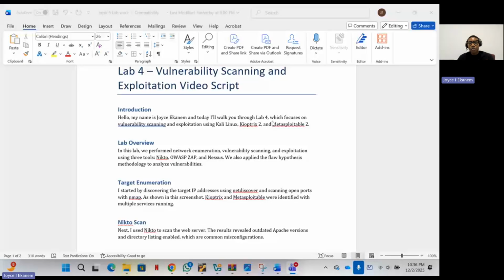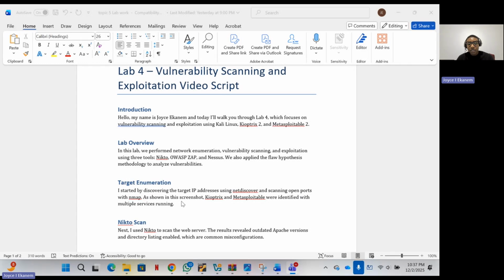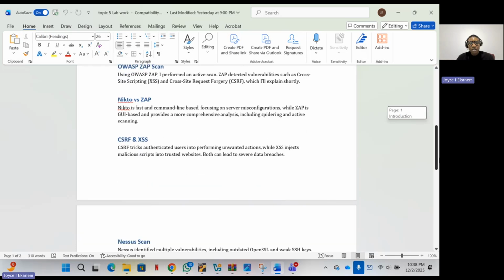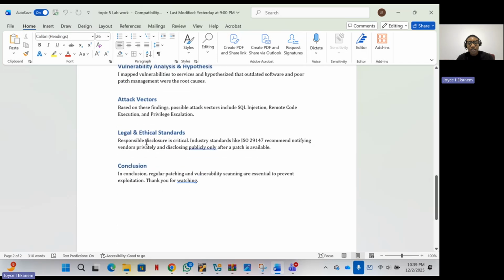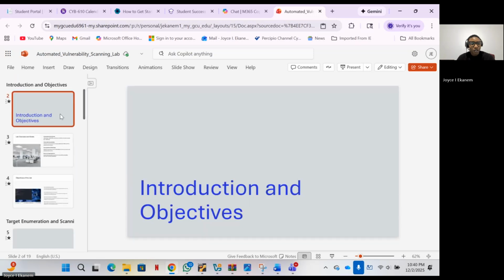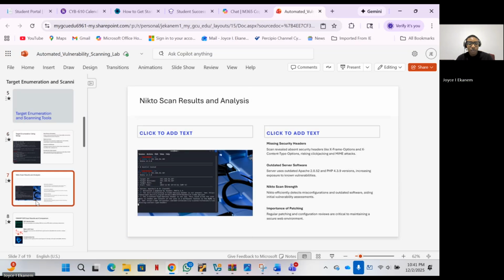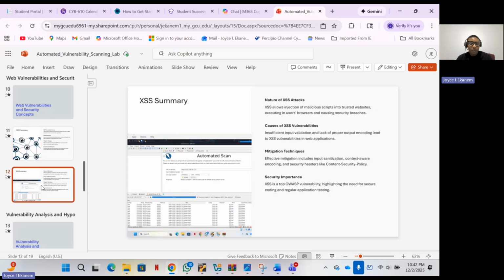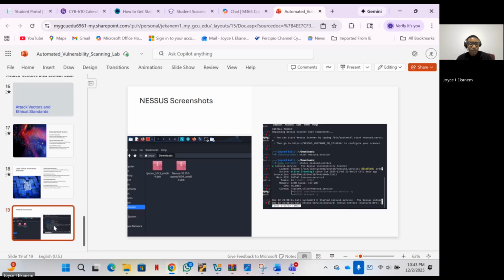Vulnerability Scanning with Nikto, OWASP ZAP, and Nessus | Cybersecurity Penetration Testing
Learn how to perform network enumeration and vulnerability scanning using industry-standard tools: Nmap, Nikto, OWASP ZAP, and Nessus. This presentation covers:
✅ Target enumeration and service discovery
✅ Web vulnerability scanning with Nikto and OWASP ZAP
✅ Comparing Nikto vs OWASP ZAP
✅ Understanding CSRF and XSS attacks
✅ Nessus installation, setup, and scanning workflow
✅ Vulnerability analysis, hypothesis, and attack vectors
✅ Legal and ethical standards for vulnerability disclosure